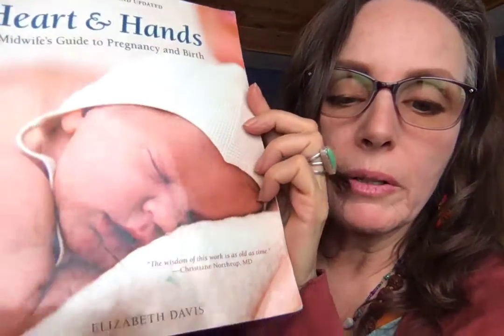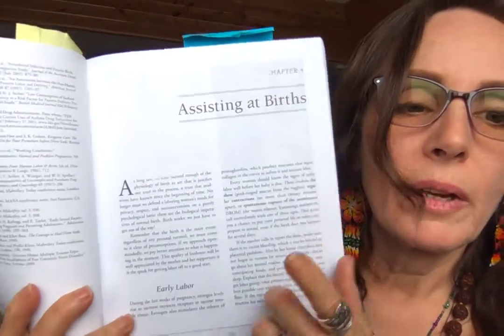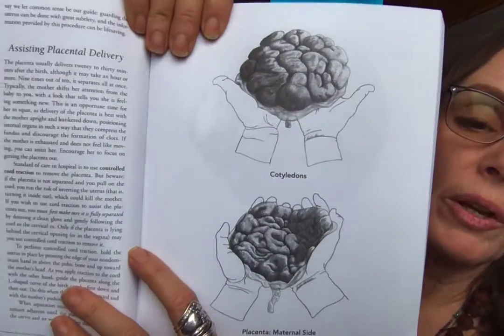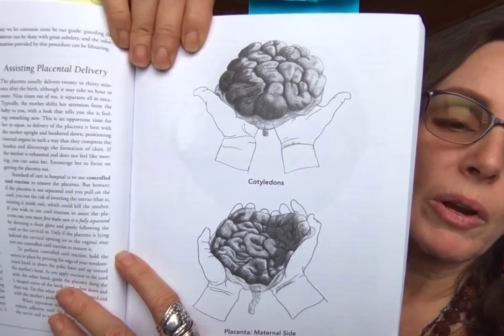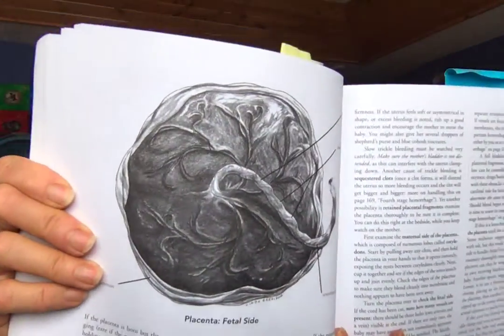When the Baby Comes Before the Midwife -- Part 2 of Midwifery Handouts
IHERE IS THE MANUAL TO USE FOR GROUP SCENARIO PRACTICE. PLEASE PREPARE FOR THE COMING DAYS OF DIFFICULTY FOR THE MOTHERS WHO WILL BE BIRTHING IN CIVIL UNREST AND POST WAR/DISASTER WORLD OVER. THANK YOU FOR CARING ENOUGH TO PREPARE WITH PHYSICAL SUPPLIES FOR OTHERS AS WELL AS YOURSELVES ALSO. CHEERS, CHARLENE

This is a LOW RESOURCE BIRTH KIT
 Please remember:
umbilical cord SHOULD REMAIN INTACT in an unexpected low resource setting.
THIS IS BEST PRACTICE to reduce infection rate and give infant FULL BLOOD volume.
this kit is for MOTHERS to be prepared in emergencies such as
HOSPITALS BEING UNSAFE DUE TO
PANDEMIC INFECTIONS IN HOSPITALS.
Keep one in your CAR AND ONE IN THE HOUSE regardless of childbirthing women in your home. Be prepared to help others.

YOU may also donate to my Emergency Villages by mailing a check to Charlene Campbell or sending or dropping items below to 1892 Salem Pines Lane in Rexburg. Although I am moving North at this time. I am still taking my mail here in Rexburg. Thank you for your donations to THIS GREAT PROJECT MOTHERS 400 BIRTH BUCKETS FULL AND READY BIO SUSTAINABLE!

Momma/Baby Birth Kit
 1 Large Backpack
 2 pairs of large women’s underwear
 5 washable menstrual pads
 1 peri bottle
 1 rain poncho
 1 emergency blanket
 1 meal bar
 1 packet for electrolyte drink
 1 bottle of water
 1 bottle of natural prenatal vitamins
 1 toothbrush
 1 tube of toothpaste
 1 bar of soap
 1 large bed pad
 2 kitchen gloves
 1-gallon size Ziploc bag (for the placenta)
 2-4 hand towels
 1 washcloth
 4 safety pins for the diapers
 1 baby sling or carrier
 6 washable diapers
 1 disposable diaper
 2 t-shirts or onesies
 2 flannel receiving blankets
 2 baby nighties
 1 bunting bag
 1 baby hat
 2 pairs of small socks
 1 Family Cloth Kit which includes:
1 bag or large gallon Ziploc bag for holding kit
15 5x5 flannel family cloths per person
1bar Fels naptha or Zote laundry bar soap
1 peri bottle or travel bidet
1hand towel
12 clothes pins
12 feet of paracord
1 bar hand soap
1 small size travel bottle of liquid castile soap (optional)
1 small travel size spray bottle with diluted vinegar (optional) for sanitizing

My Artist Jeweler Daughter Jezelle Saldana.THE JEWELRY I WEAR PRETTY MUCH RINGS, AND EARRINGS MOSTLY ARE HER OWN DESIGNS AND CREATIONS.  TO SEE HER AMAZING DESIGNS

MY BROTHER PATRICK IANNONE IN VANCOUVER CANADA IS THE SOURCE OF THE SINGING TAI BOWLS, AND SOME OF MY DRUMS AND CLOTHES. HIS SHOP IS A AMAZING AND SO IS HE. TELL HIM CHARLENE SENT YOU.

To  INQUIRE ABOUT PURCHASING Shawn Littlebears DRUMS, DRUM STICKS AND EAGLE FANS CONTACT HIM VIA FB

Nurse Angies Book for Families on Natural home Remedies

or are very suggestible.